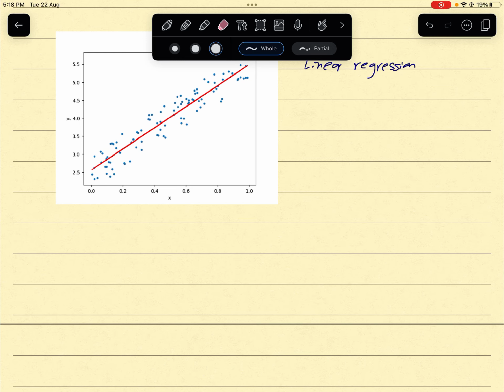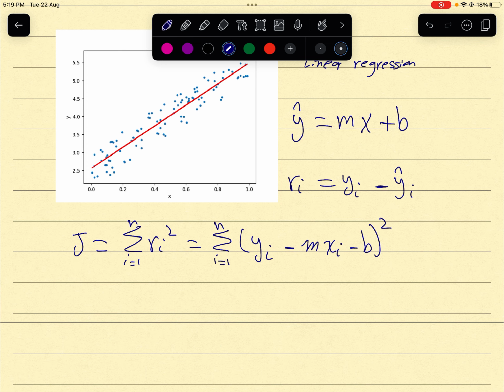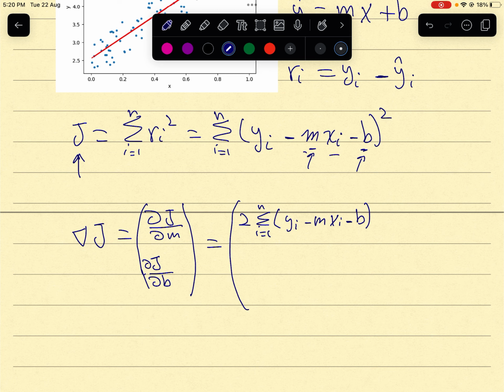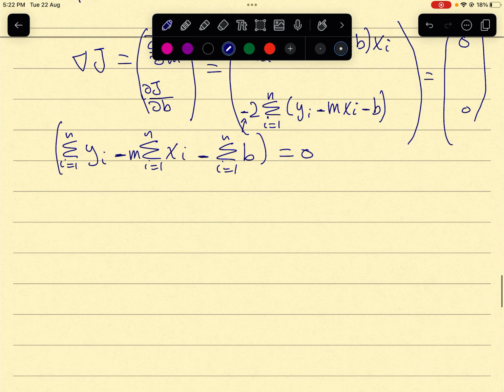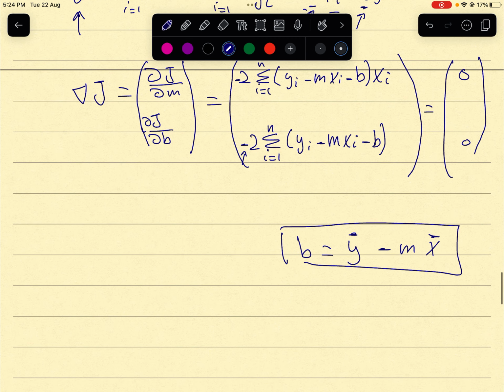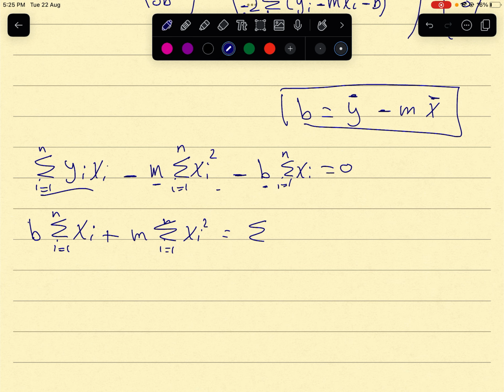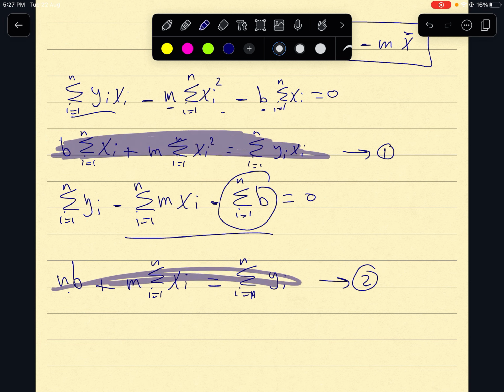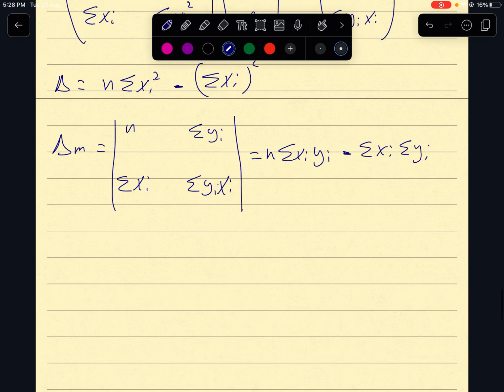Linear Regression Derivation